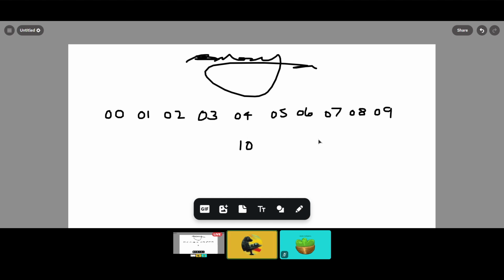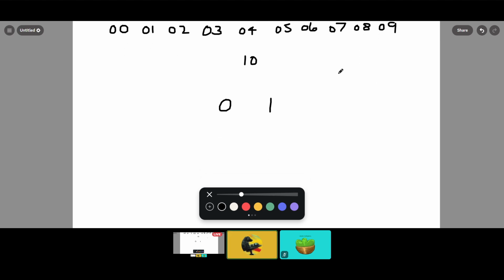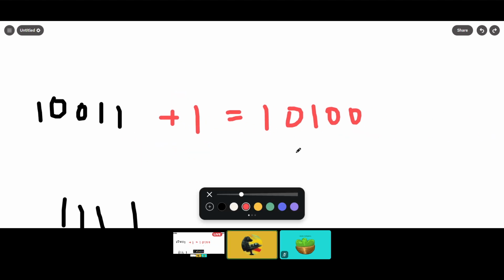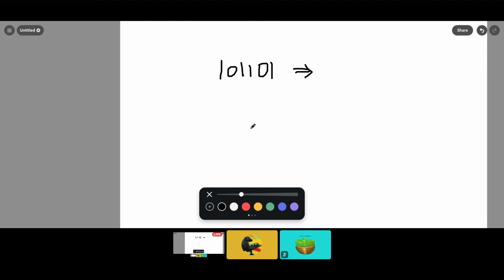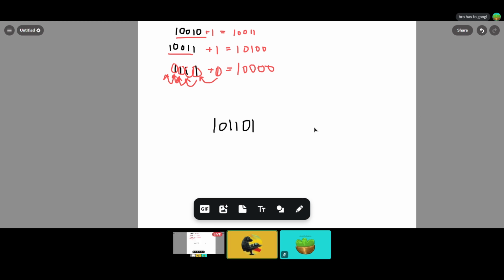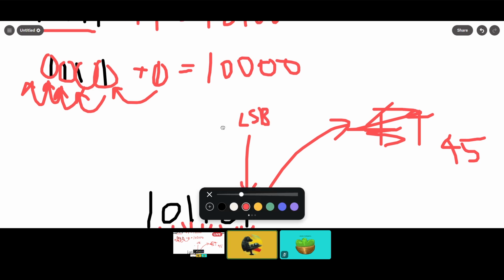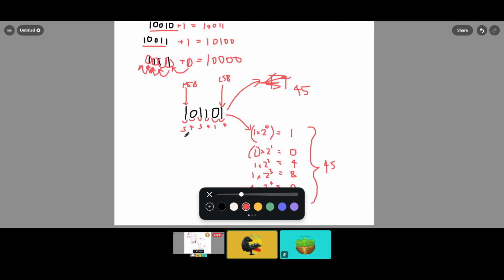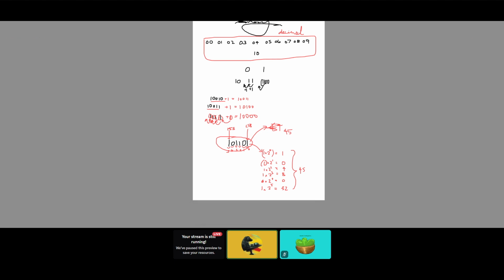electronics tutorial - binary